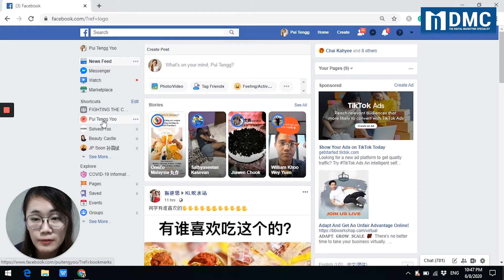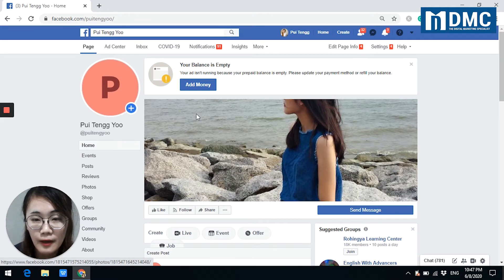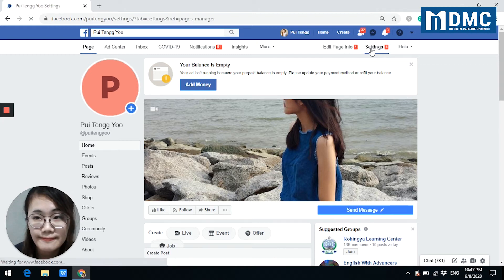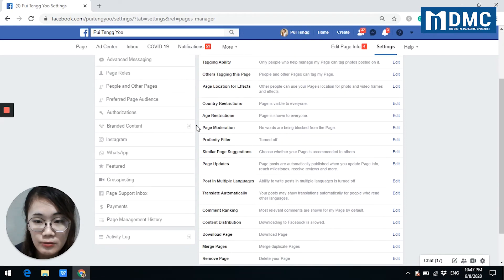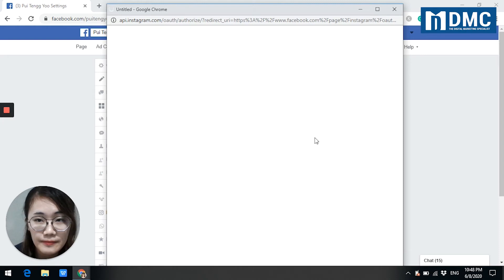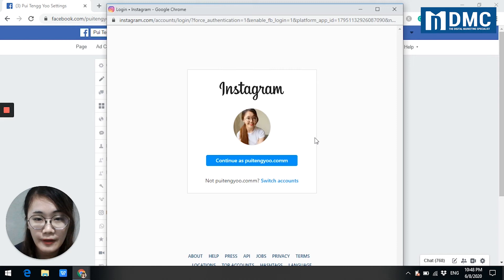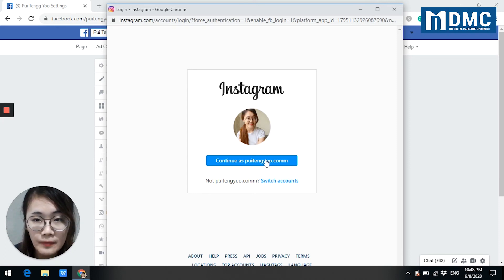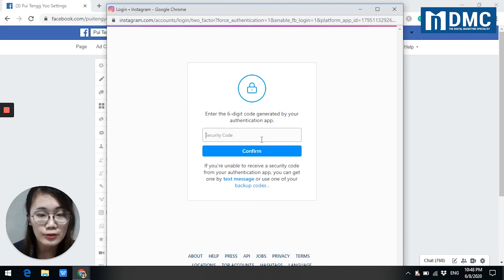How To Link Facebook Page To Instagram Account | Only 1 Minute | Facebook Tutorial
In this video, I'll show you how to link Facebook page to Instagram account in just a few clicks.

If you are figuring out how to add/put/embed/insert/install/link Facebook page to Instagram account, then you've come to the right place.

The questions are:
1）How to add/put/embed/insert/install/link Facebook page to Instagram account?
2）I am not tech-savvy, I don’t know how to do it.

If you ever think of these questions before, in this tutorial, I will show you step by step how to add/put/embed/insert/install/link Facebook business page to Instagram account. Keep watching the video until the end. It's a very simple and easy process.

By following these steps and tricks, you are able to add/put/embed/insert/install/link the Facebook page to the Instagram account.

In short, I am Pui Teng from DMC. I have shared with you how to add/put/embed/insert/install/link the Facebook business page to the Instagram account.

I hope you will be able to pick up a quick skill on add/put/embed/insert/install/link Facebook business page to Instagram account. Hope this tutorial will help you in Social Media Marketing.